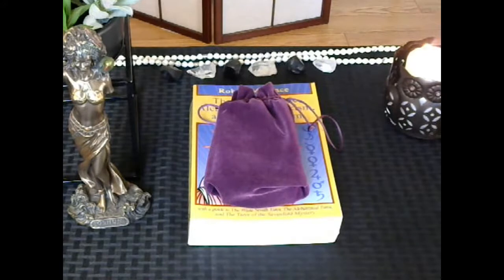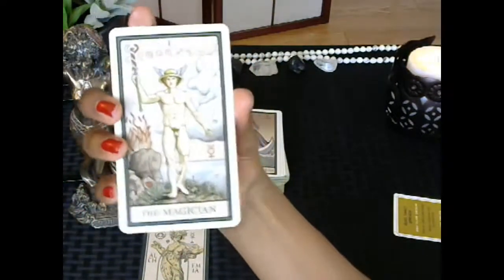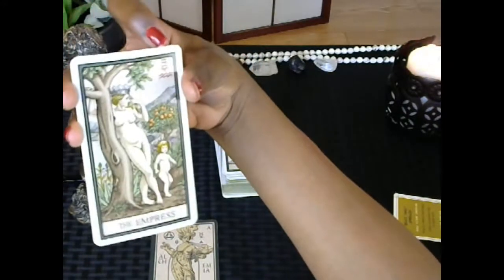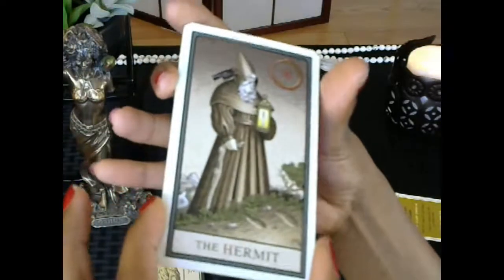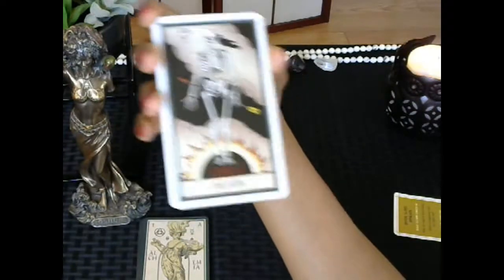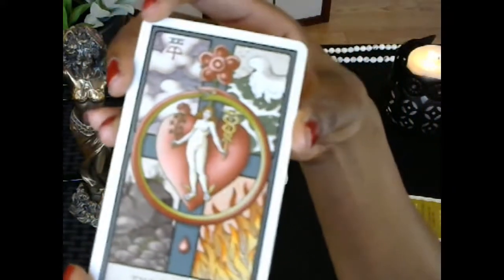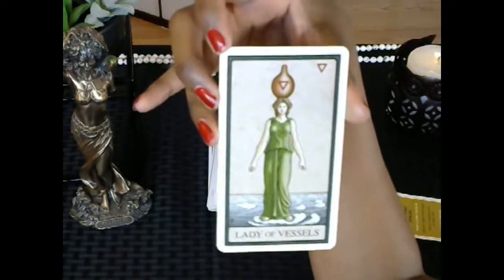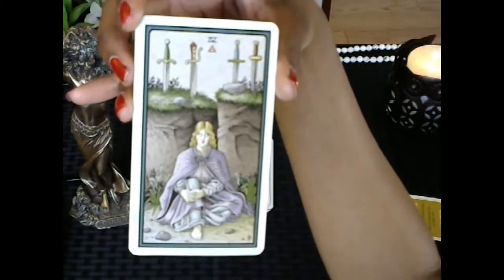A Review n' a Reading, Episode 5 ~ The Alchemical Tarot, Fourth Edition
On this episode of "A Review n' a Reading," we explore the sumptuous, mysterious and incredibly rich Alchemical Tarot, created and illustrated by master Tarot historian Robert M. Place. Inspired by alchemy, dark magic, medieval art and mankind's obsessive pursuit of the legendary, all-powerful Philosopher's Stone, this deck provides another deep layer to the Fool's Journey to enlightenment. Sit back, relax and enjoy a historical and arcane trip through this creative, beautiful Tarot deck.

Want to modify your deck? Check out Sacred Seed's EXCELLENT video on Tarot deck modification at: